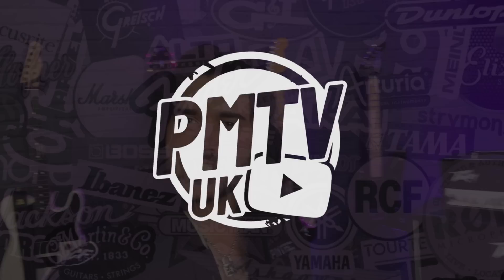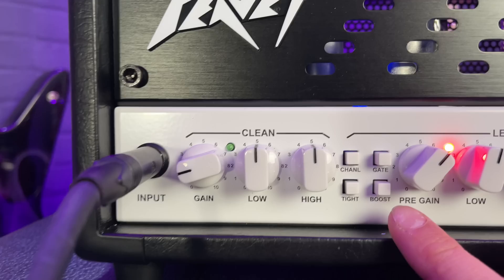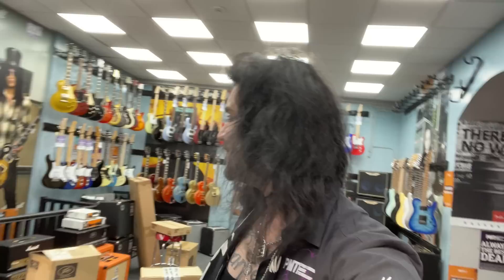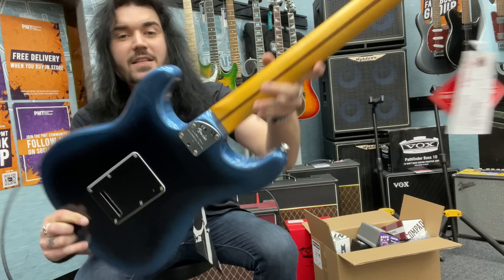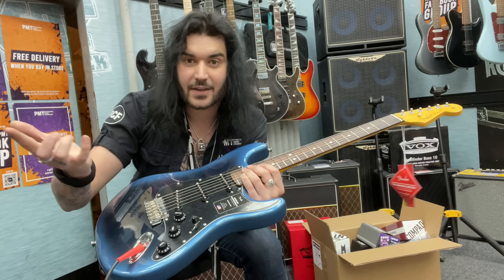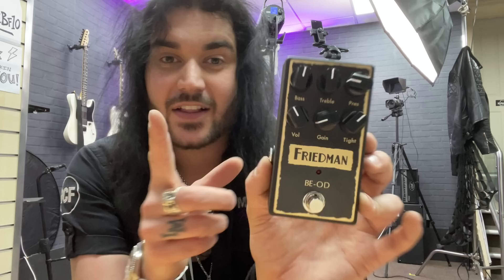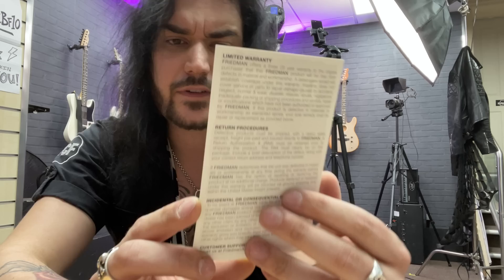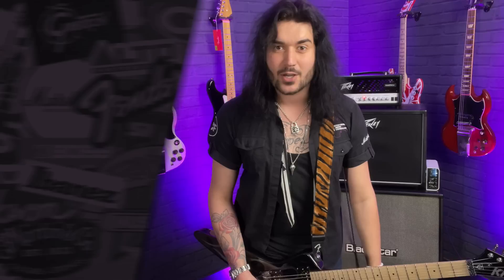2 Minute Pinch Harmonic Lesson! - NEW Strats & Friedman Pedals Unboxing & More! - PMT Vlog #6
With our PMT stores getting ready to reopen next week, Dagan takes you for a wander around PMT Newcastle! Unboxing some tasty new guitars & pedals and showing you some awesome behind the scenes tones of the Peavey Invective Mini Head which just landed in store!

Dagan also gives you a '2 Minutes Tone Tip!' on how to do one of his favourite things on guitar, a PINCH HARMONIC! These squeals blow minds right to the back of the venue! Wether you're into ZZ Top or Pantera, this is a need to know guitar trick!

0:00 Intro
1:13 Peavey Invective.MH Amp Sneak Preview!
3:15 Dagan Wants Your Opinion!
3:55 EVH Unboxing... Kinda
4:20 Fender American Pro II Strat Unboxing
5:44 Strat Specs & Tone Demo!
9:06 Friedman DE-OD Pedal Unboxing
11:18 '2 Minute Tone Tips' - How To Do A Pinch Harmonic!
13:50 Final Thoughts & Outro

Shop all the products Dagan mentions in todays Vlog at PMT Online here! -

It's such a strange world we live in at the minute, and we're scared you've forgotten what our lovely stores look like inside! In the history of music stores NO music store has been this quiet for this length of time, we miss chatting guitars, hearing people listen to their own music for the first time though quality studio monitors, beginners getting their first drum kit so they stop bashing on the pots and pans! In a business that's proud to be LOUD we've been quiet for too long! This should take you straight back into the action!

Shop The Shure MOTIV MV88 Plus Video Kit at PMT

Dagan is using the amazing Shure MV88+ kit to record great quality stereo audio directly to his iPhone. Adaptable and professional, get the package that can do it all with Shure's highly portable mic and video kit!

Offering the utmost flexibility you could ask for to capture consistent high-quality content, the Shure MOTIV MV88 Plus Video Kit is a package built for every scenario. With an efficiently lightweight mic that simply connects to your device with a USB-C or Lightning connection, get a professional audio quality straight to your phone or tablet without fuss.

Whether it's vlogging, videography or simply capturing sound, it can all be done with this incredible microphone. Combined with a Manfrotto PIXI Mini Tripod that includes both a Phone Clamp and Shoe-Mount Mic Clip, you're ready for any scenario thrown your way with impeccable results.

When you've captured what you wanted to, it can all be down packed and easily stored away neatly within its convenient roll-up bag. Ready for the next project!